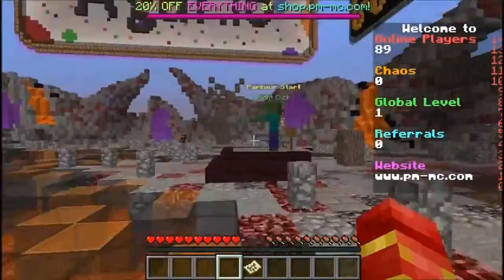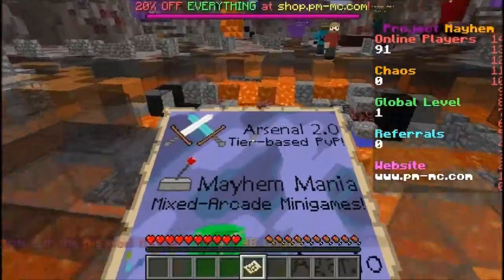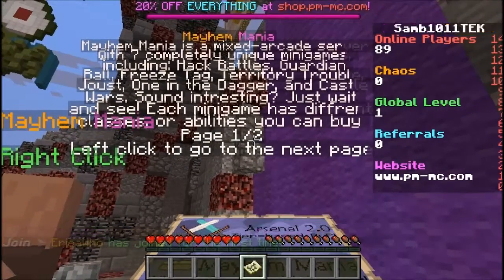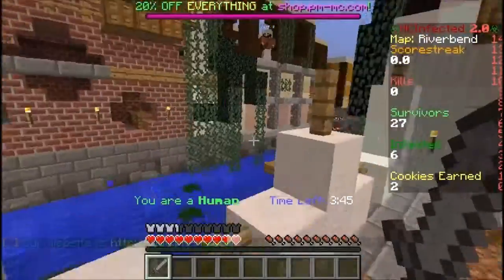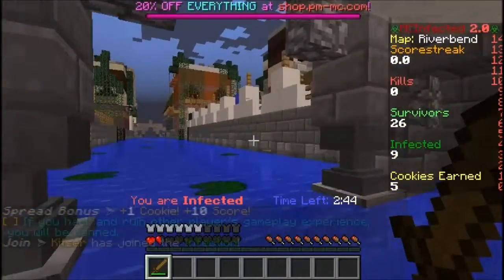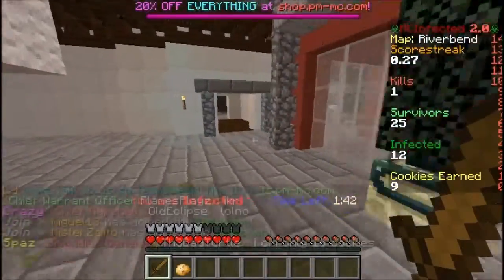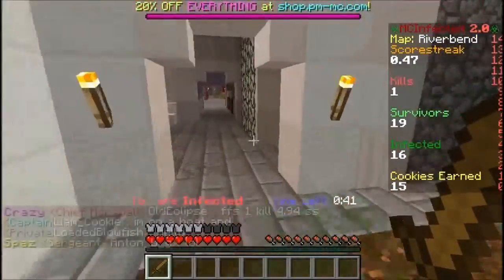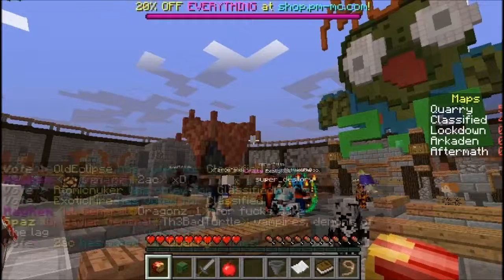Minecraft - Project Mayhem - McInfected 2.0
This server tuns on 1.8. It's fun and has many things to do, tons of player are on all the time. Hope you enjoy!